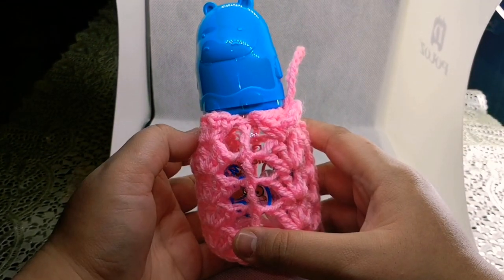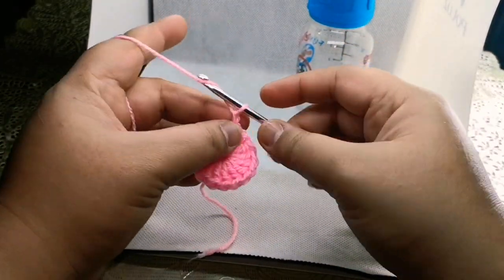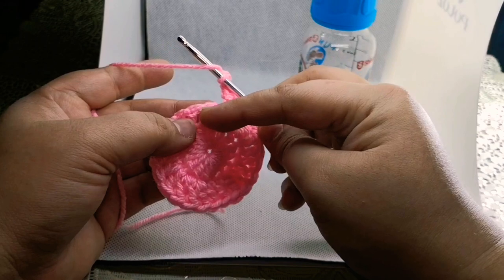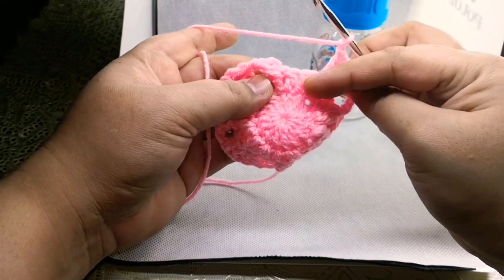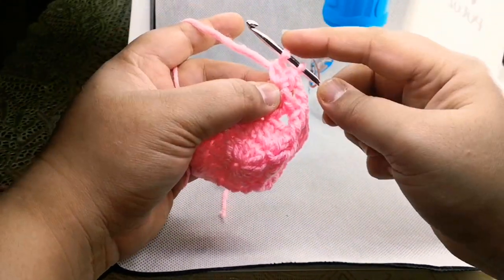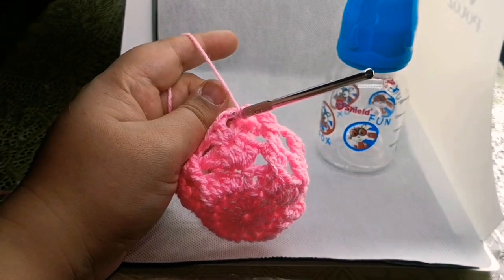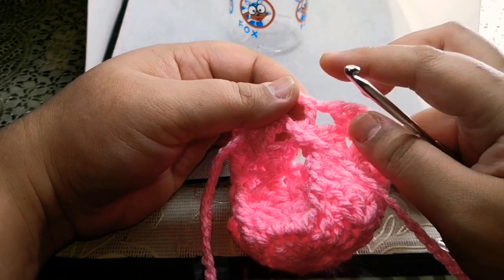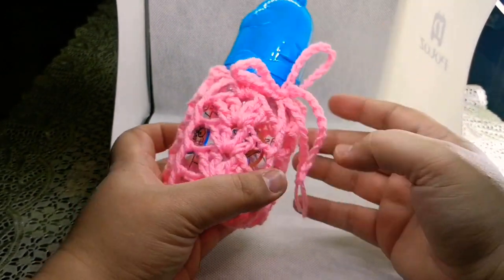Crochet Feeder Bottle Cover